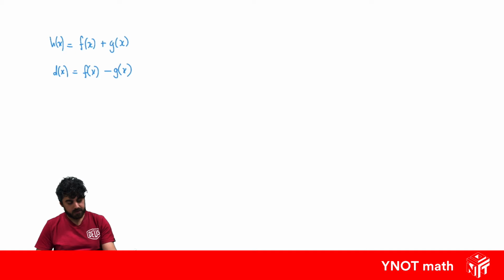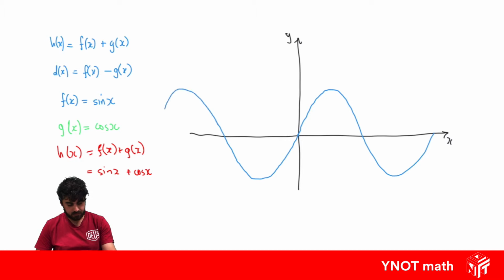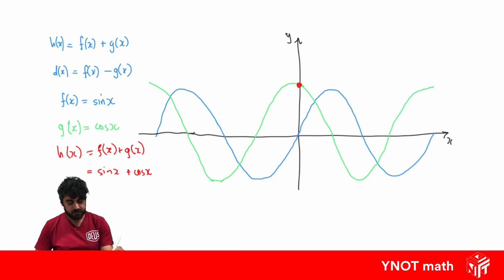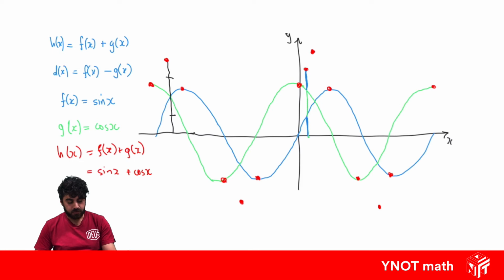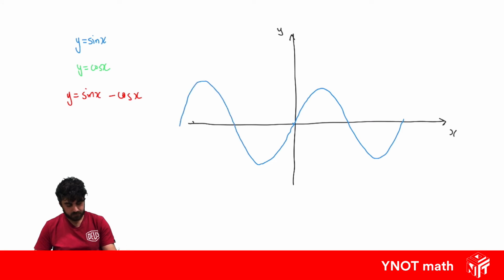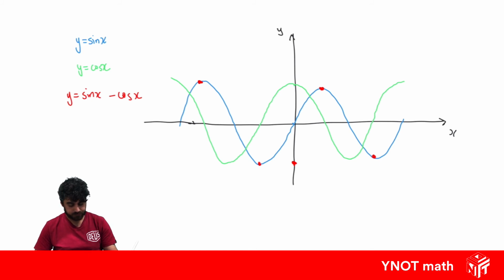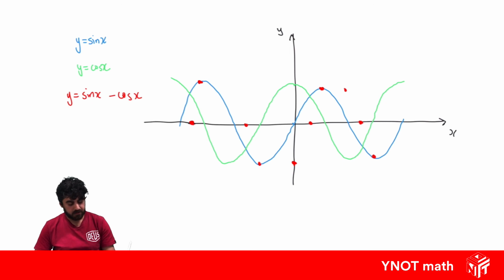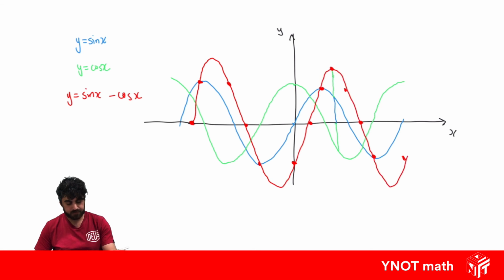Sketching the Addition of Functions